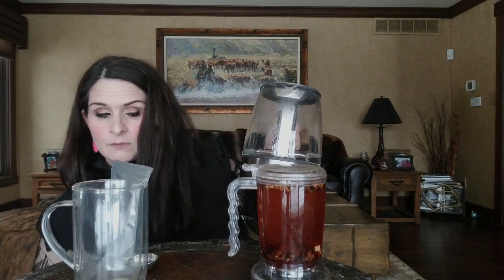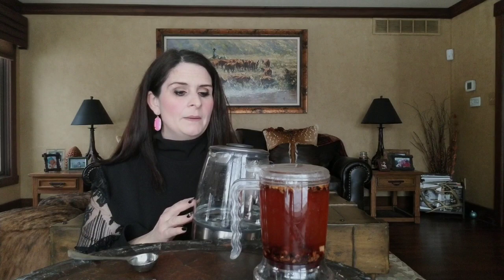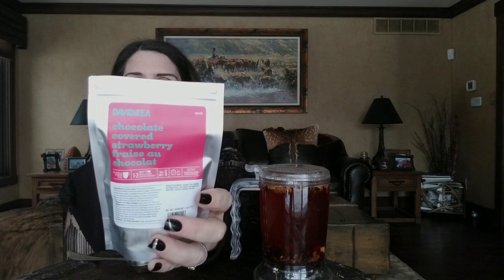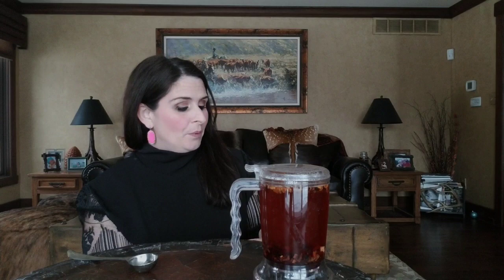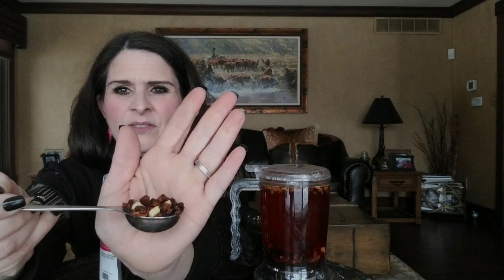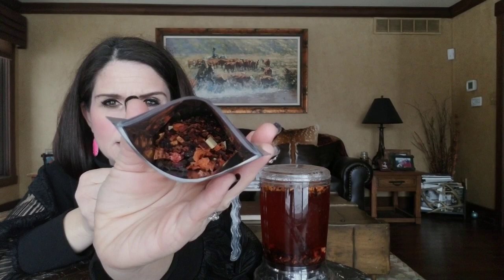Review: DAVIDsTEA Chocolate Covered Strawberry Tea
I made this an an iced latte with some cold frothed oat milk and it was SO good!  It didnt curdle.  i dont know if it would work as a hot latte though